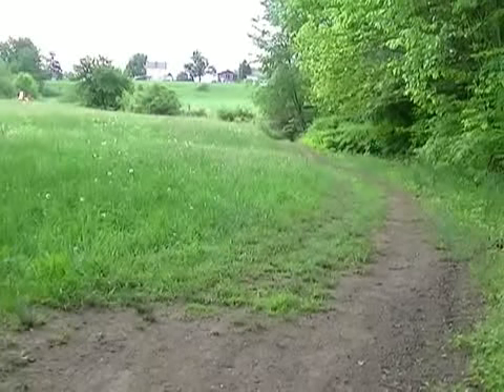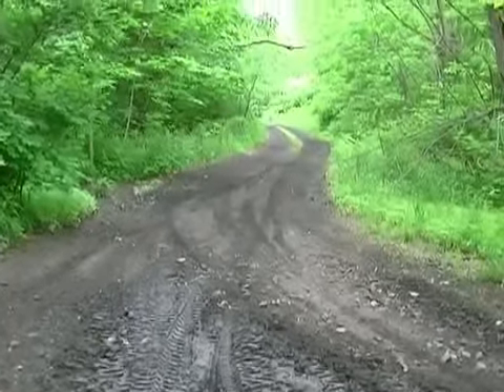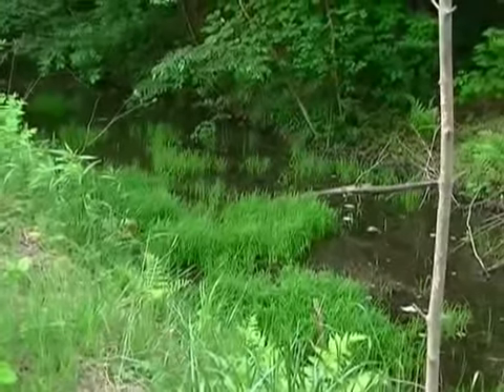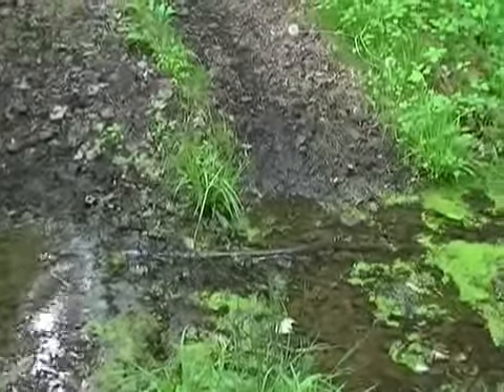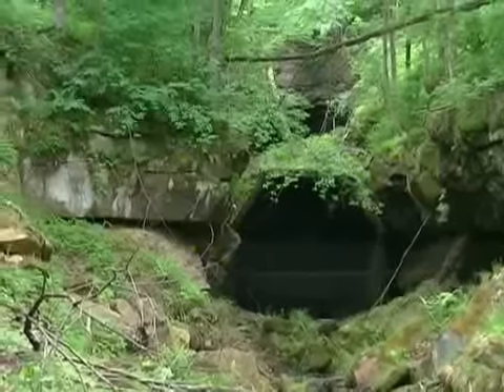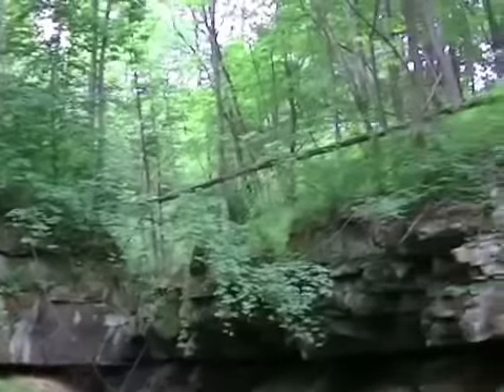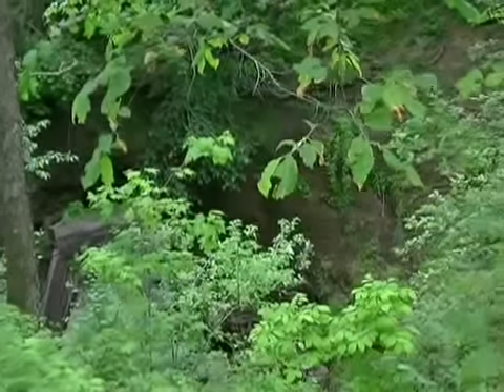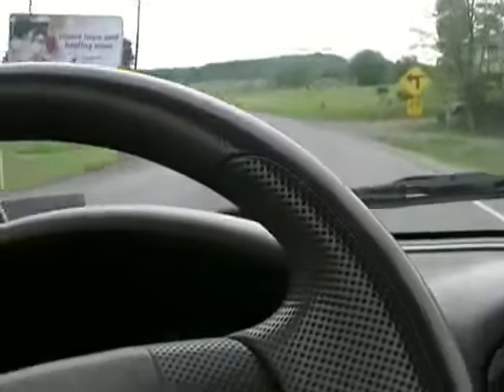Carrolltown Pennsylvania Lost Tunnel